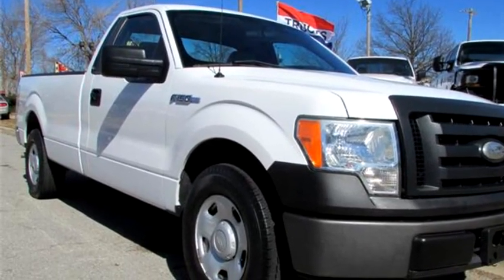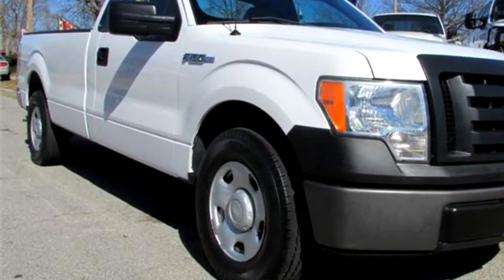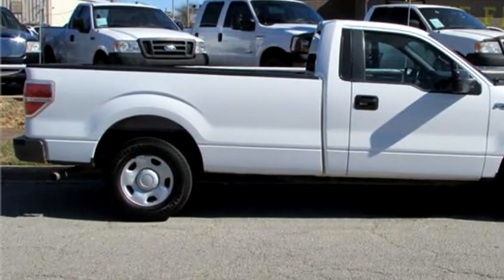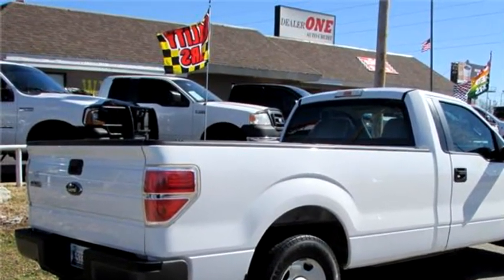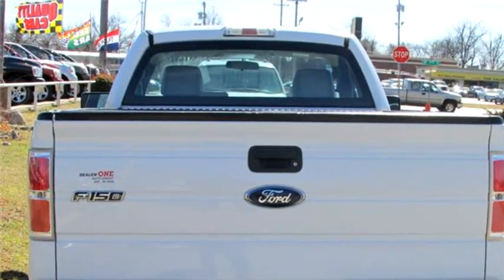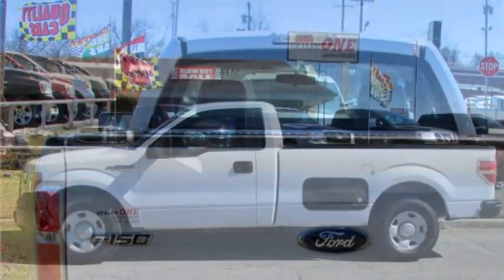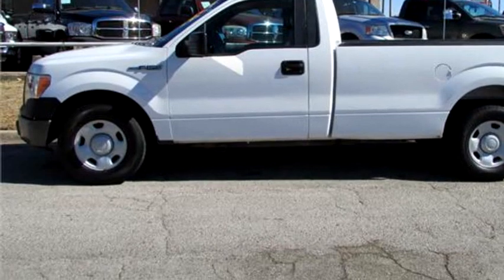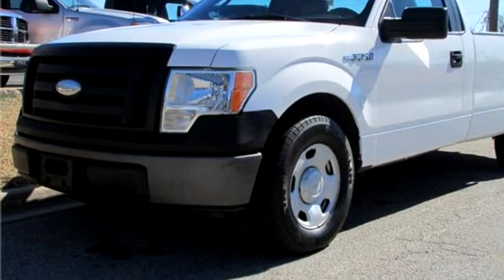2009 Ford F-150 $8899 405-789-8888 by Dealer One Auto Credit Inc.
2009 Ford F-150 , XL Regular cab 2wd, $8899, 116206 Miles , Dealer One Auto Credit Inc., check more inventory from this dealership 4615 NW 39th Street Oklahoma City OK 73122 , , Automatic, Rear wheel drive, Ext Color: White, Int Color:Gray, Body Style: Truck, Engine Size: 5.4L V8 SOHC 24V FFV (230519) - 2/17/2016 5:58:25 PM - 2/16/2016 4:53:03 PM.